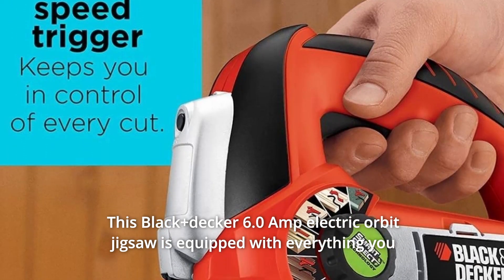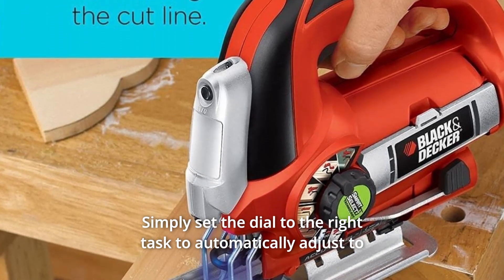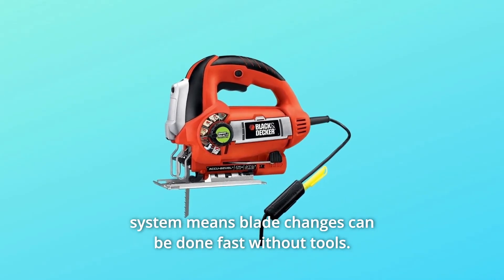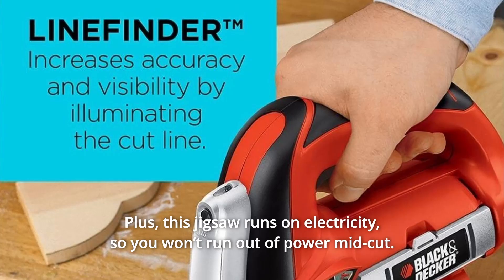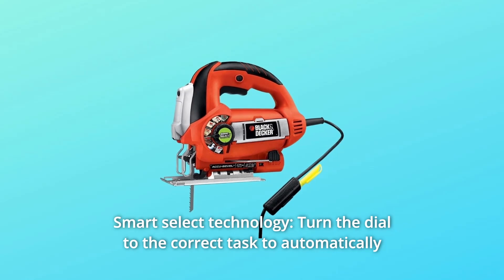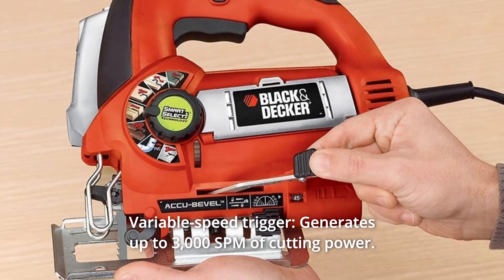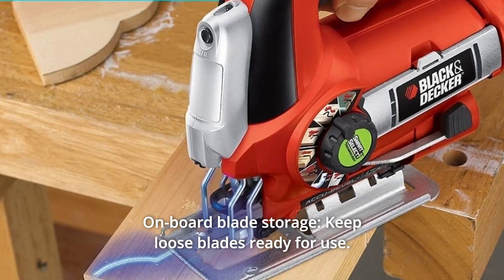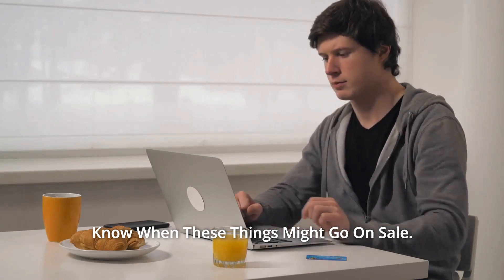BLACK DECKER Jig Saw, 6.0-Amp (JS670V) Review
Check Amazon's latest price (These things might go on Sale)

This Black+decker 6.0 Amp electric orbit jigsaw comes with everything you'll need to get right to work without sacrificing precision or quality. With smart choose technology, you'll always be able to choose the ideal orbital setting for the job, whether you're cutting straight or curved cuts on wood, metal, or plastic. Simply select the appropriate task on the dial, and the orbital setting will be automatically adjusted. A variable-speed trigger delivers up to 3,000 SPM, and the quick-clamp mechanism allows for quick blade changes without the use of tools. The line finder tool, which illuminates your cut line as you work, adds an extra element of precision. With the Accu-Bevel adjustment mechanism, bevelled cuts up to 45 degrees are simple to make. Make use of the onboard blade storage to have extra blades close at hand. Plus, because this jigsaw is powered by electricity, you won't run out of power in the middle of a cut.

Number 1. Electric jigsaw can cut straight and curved cuts in wood, metal, and plastic.

Number 2. Linefinder: Increases visibility and precision by illuminating your cut line.

Number 3. Smart choose technology automatically selects the best orbital setting when the dial is adjusted to the correct task.

Number 4. Accu-bevel angle adjustment: With the help of a quick-action lever and an indicator window, you can precisely configure the base plate for bevelled cuts of up to 45 degrees.

Number 5. Cutting power of up to 3,000 SPM is generated by a variable-speed trigger.

Number 6. Blade replacement without the use of tools: Replace the blade quickly and easily without the use of any additional tools.

Number 7. Blade storage on board: Keep loose blades on hand and ready to use.

Number 8. Corded: For even the most demanding jobs, a corded design provides unlimited runtime.

Number 9. 3 AAA batteries, JS670V jigsaw, 1 wood cutting blade, 1 pen, 1 pen holder.

Searches related to BLACK DECKER Jig Saw, 6.0-Amp (JS670V) Review